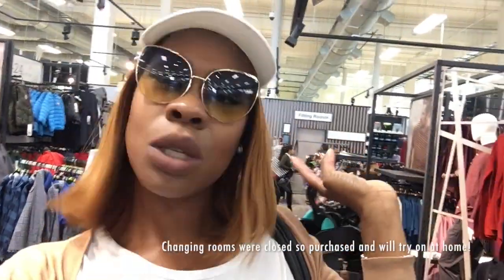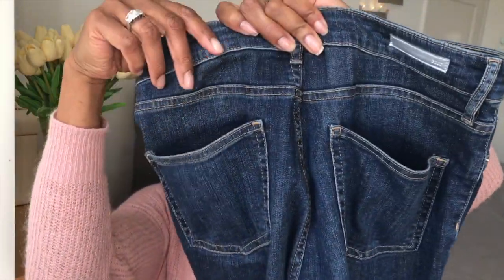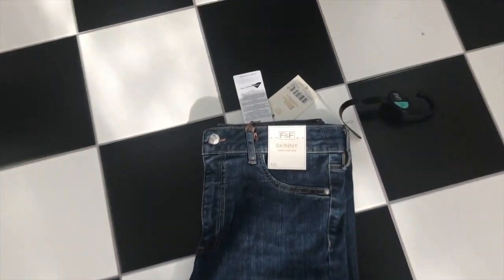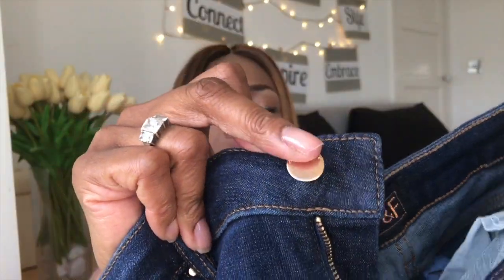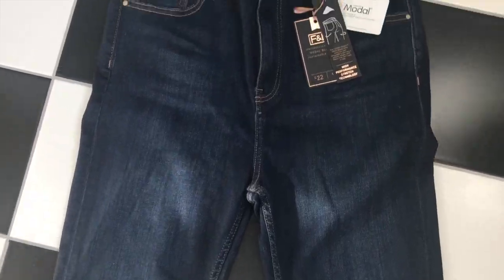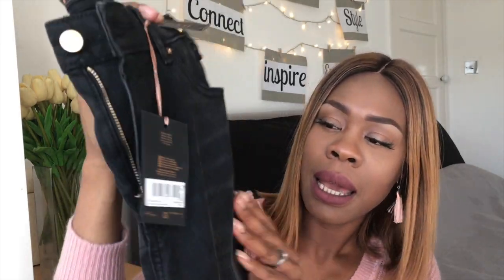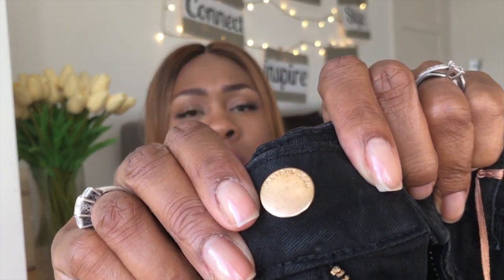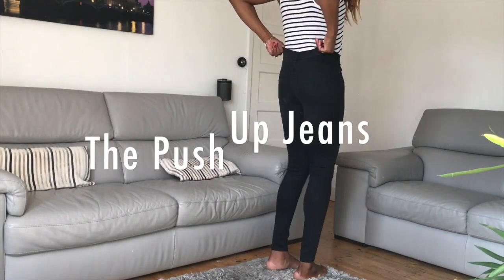Jeans Shopping Haul | Tall Girl | Supermarket clothing | Shop with me | Tesco F and F | SheSo Styles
Come shop with me a 6'1 Tall girl on the hunt for affordable supermarket jeans at Tesco F and F Shopping Haul!

Mad NYC - Instrumental by Gurty Beats

Track: LAKEY INSPIRED - Visions